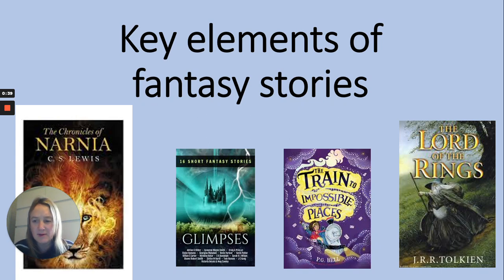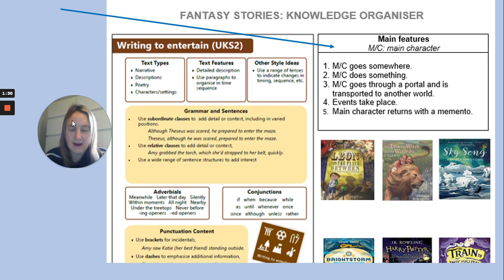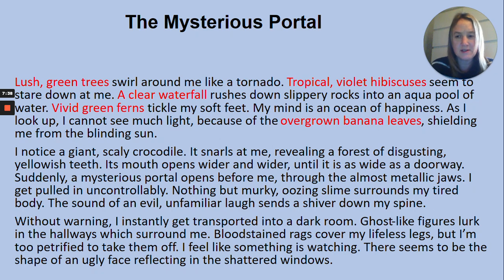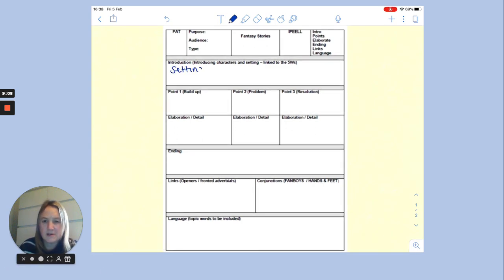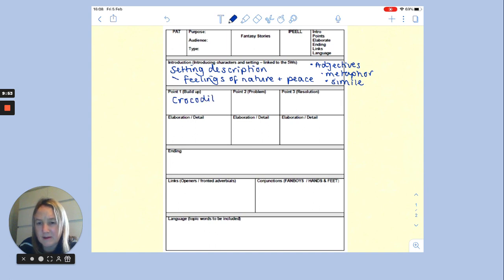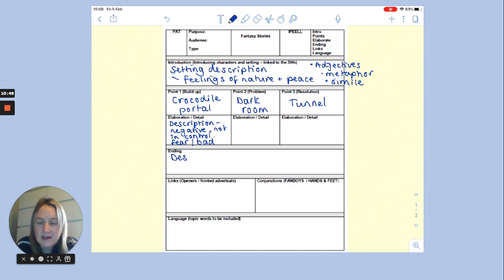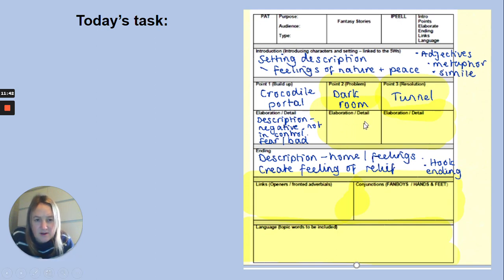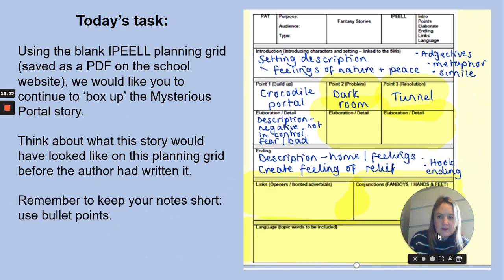Y6 English Fantasy Stories Leon and the Place Between Mon 8th Feb 2021